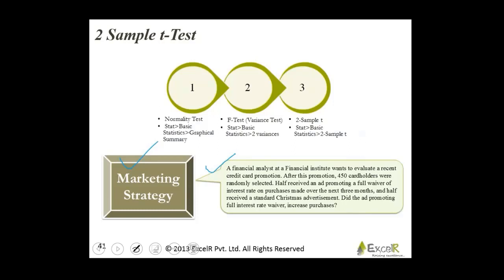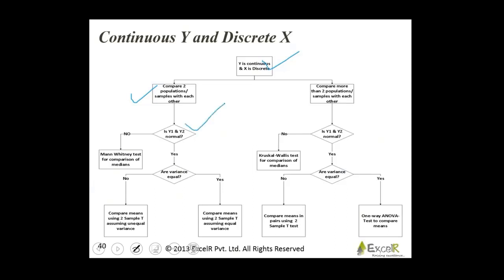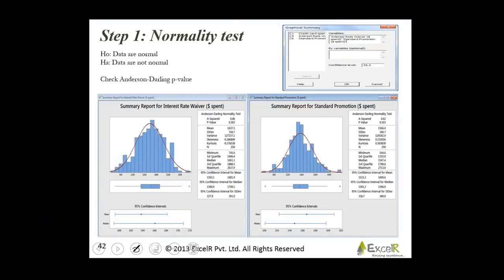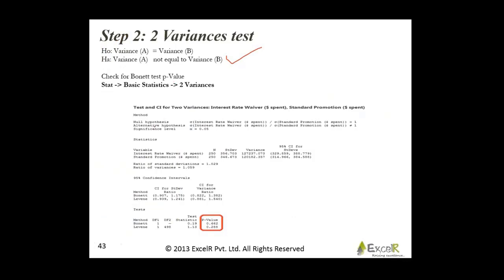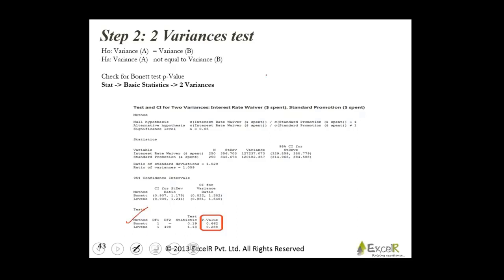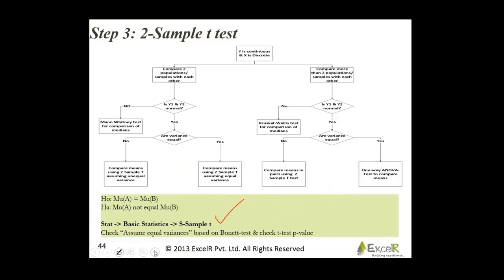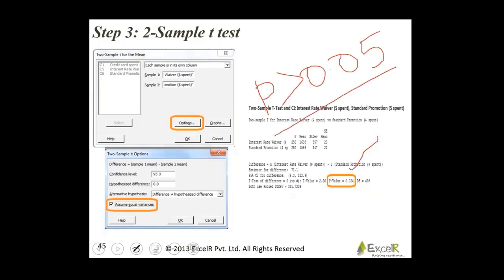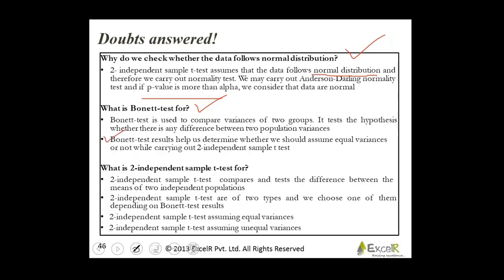Hypothesis Testing| Hypothesis Testing Statistics With Examples| Data Science Tutorials | ExcelR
ExcelR’s Hypothesis Testing Tutorials is the best one you will ever find on YouTube. This video will make you understand about Hypothesis Testing Statistics with examples and its various applications using Minitab. Various products of Minitab help Businesses increase efficiency and improve quality through smart data analysis within a limited time. You will get ideas about various concepts of Hypothesis Testing like Null Hypothesis, Alternative Hypothesis and various types of Hypothesis and along with p-Value Hypothesis Testing and t-Test Hypothesis Testing. Our expert trainers will guide you in scripting your Data Science journey, a successful one.

Sample t-Test
Normality Test
Variance Test
Type l and Type ll errors
2 sample t-test

Normality Test ; (P is greater than 0.5)

Ho: Data are normal
Ha: Data are not normal
Check Anderson Darling P-value

Variance Test

Ho: Variance (A) = Variance (B)
Ha: Variance (A) not equal to Variance (B)
Check for Bonett test P-value

24x7 one-on-one doubt clearing sessions and technical support
Lifetime access to self-paced learning
Business Partner as IBM and ECIL

This topic is an extract of Data Science on how to conduct Hypothesis Testing using Minitab? This video will explain various types of Hypothesis Testing with illustrative Hypothesis Testing Statistics examples in a much detailed way. By the end of the video, you will be an expert on sample test, variance test, Normality test, Type l & Type ll test, 2 sample t-test and much more. Our key focus is on Hypothesis Testing Statistics, p-value Hypothesis testing and t-test Hypothesis Testing as they are the advanced techniques and mostly used in Data Science.

ExcelR Solutions DataScience course is versatile, No worries, if you are a beginner or continuous learner, this course is for both of you. Our expert trainers will guide you throughout the journey and help you to shape your career. We give 100% placement assistance, with 15+ hours of assessments and 25+ hours of live project work. Join ExcelR Data Science courses at affordable prices, there are some exclusive offers for you!

For more updates on the Data Science course and pro-tips, let’s connect on

If you have enjoyed this Hypothesis Testing tutorial, make sure you Like us, Subscribe us, Hit the bell icon to get the notified when we bring something new for you the next time.